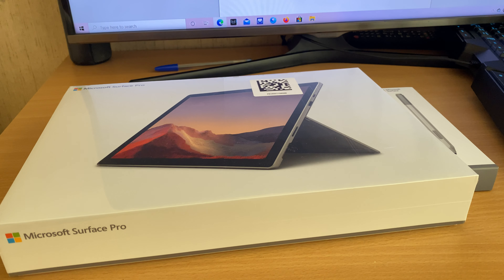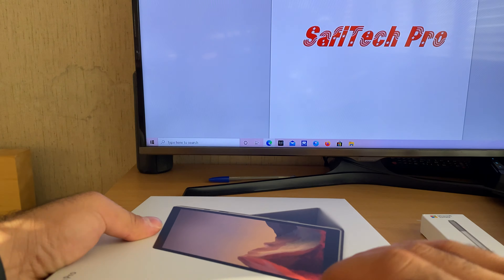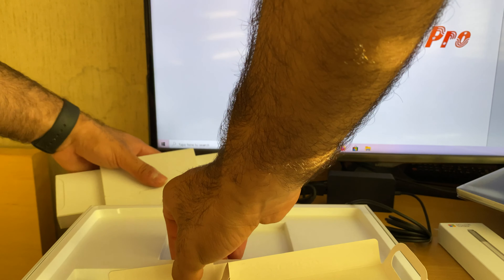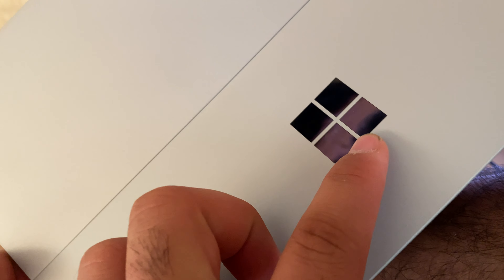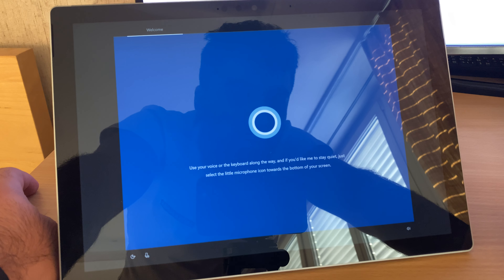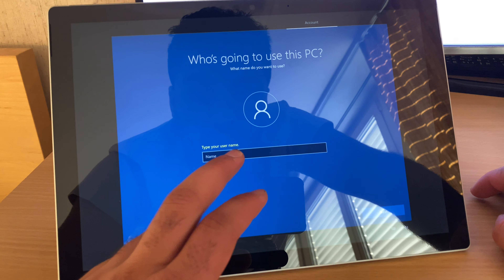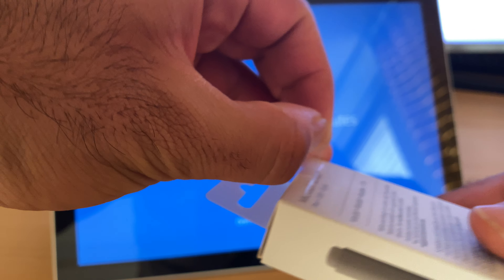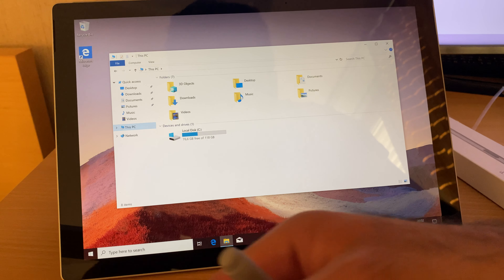Microsoft Surface Pro 7 unboxing and setup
Tech and Gamming